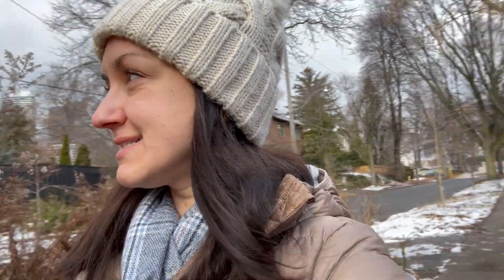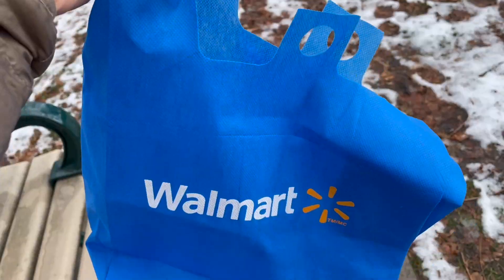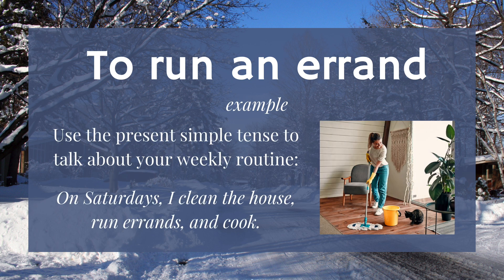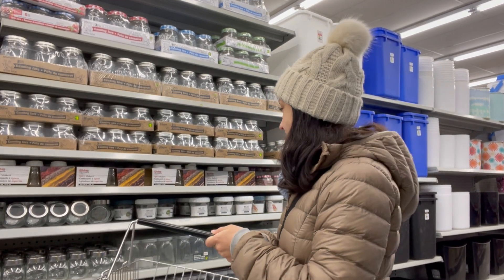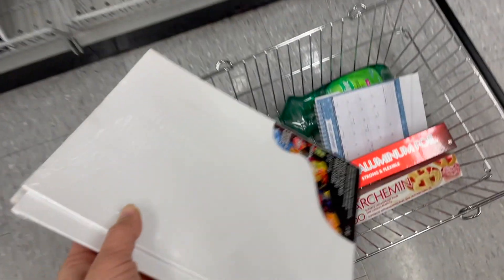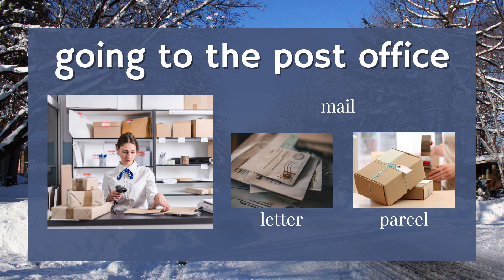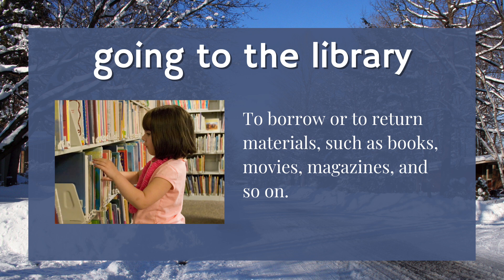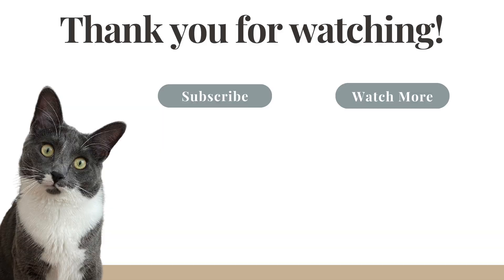Everyday English - Run an Errand with Me 🛍️ - A practical lesson to improve your everyday vocabulary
Today, I am running an errand. This is a common phrase for everyday English to describe the act of completing specific tasks outside of your home. Come along with me and learn about this phrase in more detail!

I help my students reach B2, upper-intermediate level. Happy studying! ☕️📚